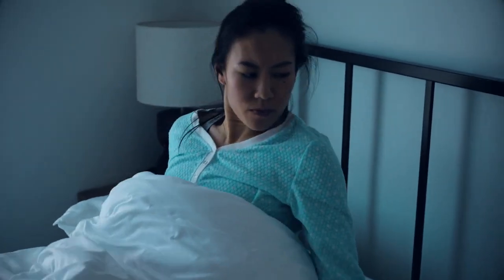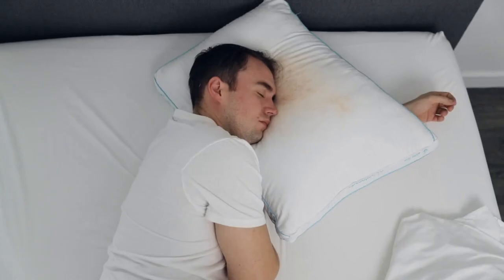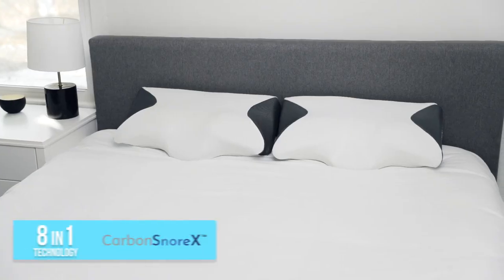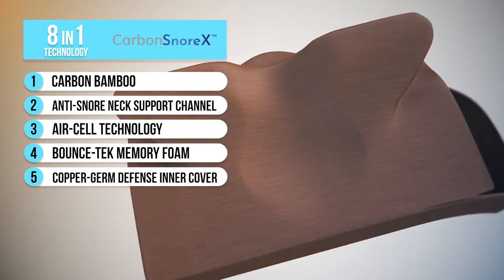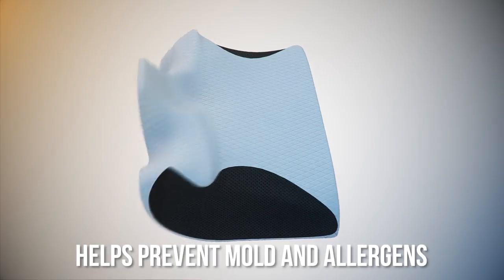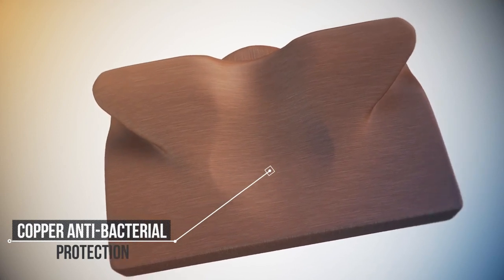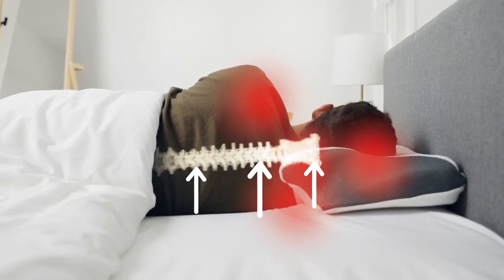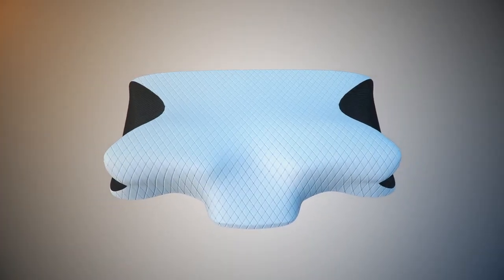Carbon SnoreX™ PILLOW: 8 in 1 Cooling Pillow with Anti-Snore Technology - Kickstarter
The Carbon SnoreX™ is the world’s first 8 in 1 technology pillow with Carbon Bamboo AirTech Memory Foam, Graphene and Copper to protect against allergens and bacteria, Dual Arm Rests for the ultimate comfort, plus an Ice CoolCover so you won’t overheat and always stay cool.

CARBON BAMBOO CHARCOAL  - The Carbon Snore-X specially designed Carbon Bamboo charcoal helps eliminates odors, absorbs excess moisture, and regulates temperature. It is also great for people with allergies, asthma, or sensitive skin. Bamboo charcoal’s activated carbon can absorb toxins, helps prevent mold growth and purifies air by absorbing bad odors and moisture to prevent bacterial growth.

The Anti-Snore Neck Support Channel of the Snore-X Pillow provides ideal support for the neck and head that positions you, so your breathing pathways are in the optimal position to help reduce snoring. It fully supports your head and neck no matter what position you sleep in for the truly most comfortable night’s sleep you can imagine. Get full orthopedic support for a restful night’s sleep leaving you completely Energized.

With the Carbon SnoreX™ Pillow, you can help reduce your snoring and get a well deserved, restful night's sleep.